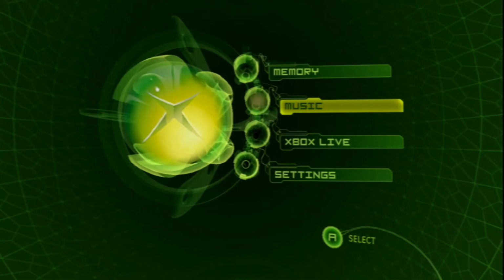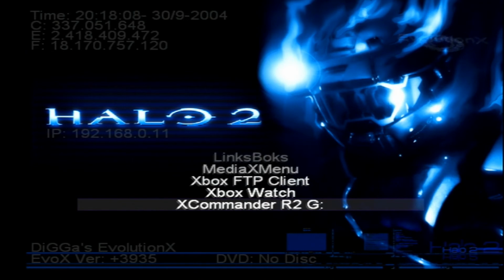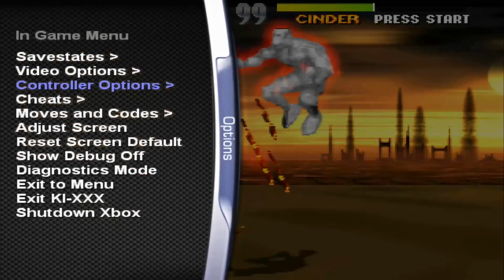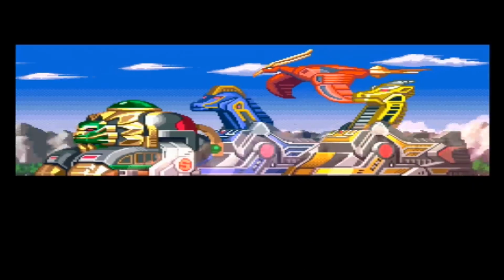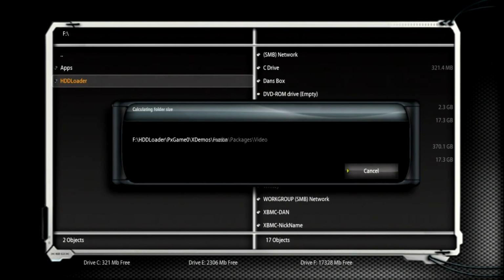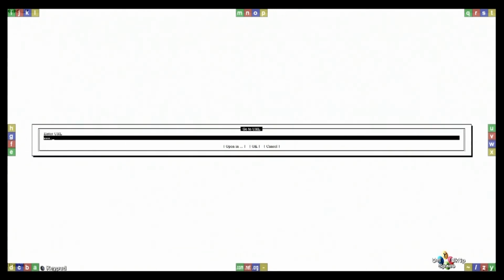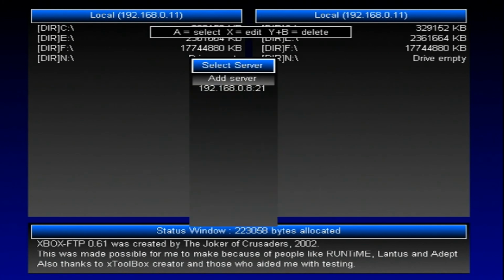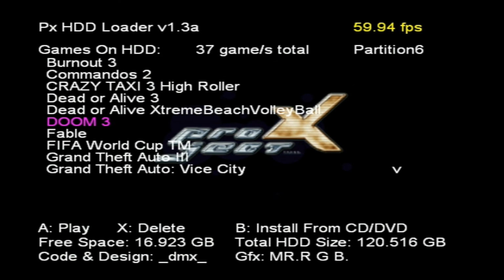Unleash X: Modded Xbox Walkthrough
What can a Modded Xbox Do?  Why should we care 16 years later?!!
I do not show how to mod an Xbox.  There are plenty of guides for that elsewhere.